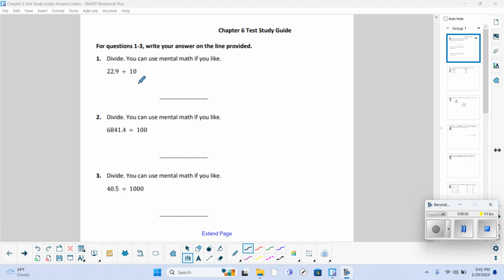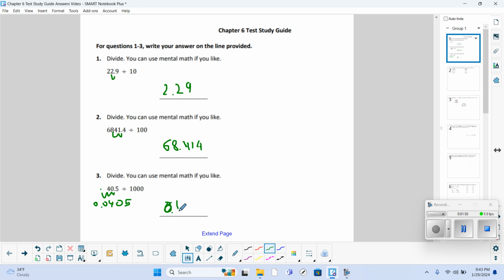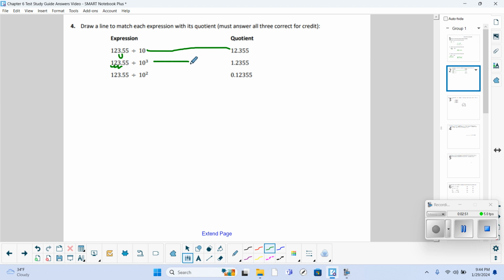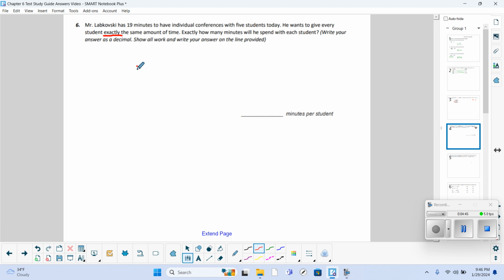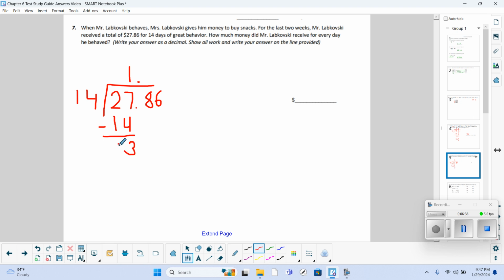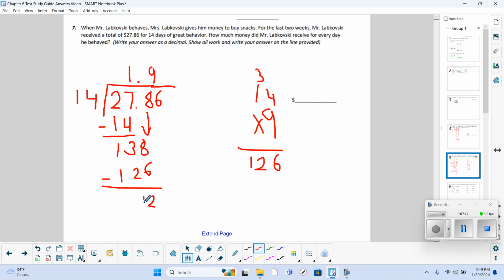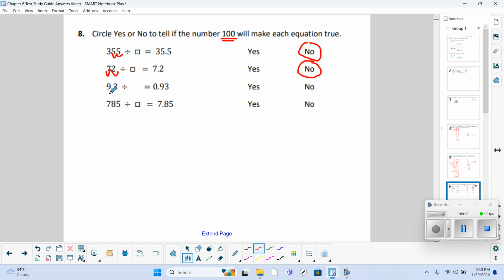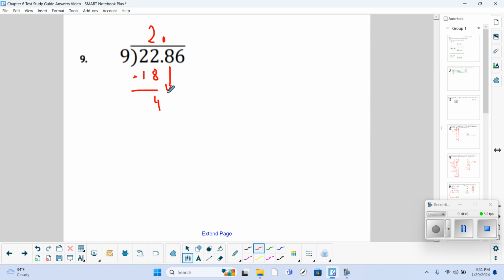Chapter 6 Study Guide Questions 1-9